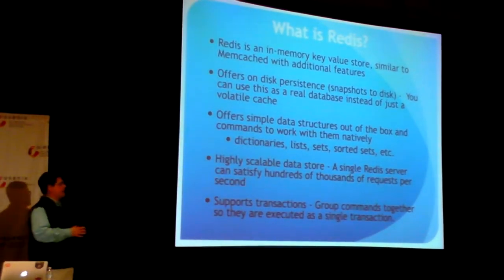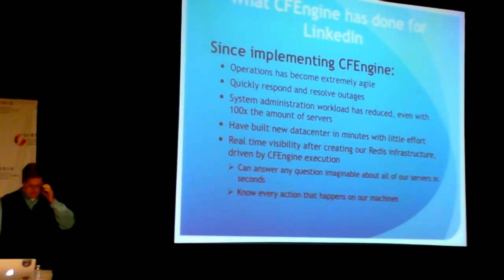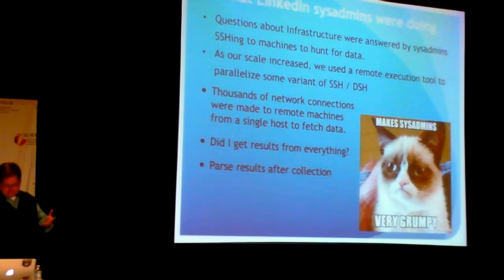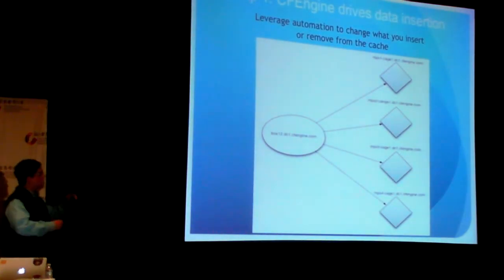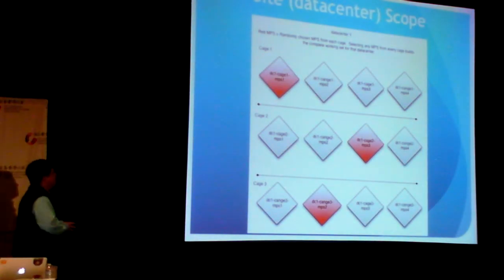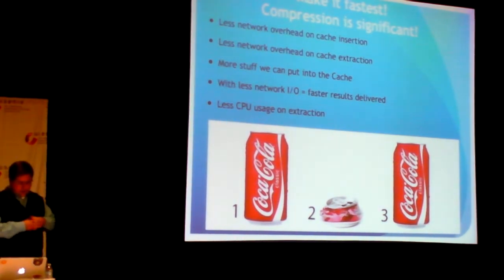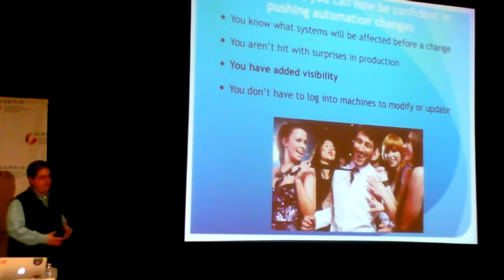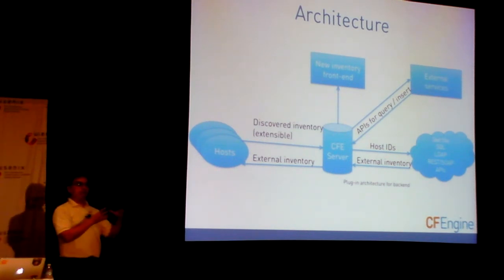Leveraging In-Memory Key Value Stores for Large-Scale Operations - Mike Svoboda, LinkedIn - LISA-13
Memcache, Redis, and most other in-memory key-value systems have traditionally been used to offload (scale) queries against backend databases. Facebook made this architecture famous, showing that it is possible to have thousands of Web servers requests satisfied in sub-second time by standing up in-memory caches in front of databases. At LinkedIn, we have taken usage of in-memory caches in a completely opposite direction—we leverage them to solve operational questions:

Where does the httpd process run?
What versions of the openssh package is installed in datacenter X?
Who has a network connection to machine Y?
What machines have experienced hardware failure?
By standing up Redis Caches on each of our CFEngine policy servers, every client populates Redis caches on every execution of CFEngine. We have built a Python library at LinkedIn where we leverage our "Range" lookup system to perform distributed queries against Redis on 60x policy servers in parallel. This approach allows us to answer any question about our infrastructure and have results delivered in under five seconds from tens or hundreds of thousands of machines. It allows our security team to find machines that could have been exploited, allows our SRE team to understand where services have been deployed, and helps SysOps build our inventory database system and modify our CMDB in real time.

Mike Svoboda currently works in System Operations at LinkedIn and is charged with administrating all production automation. LinkedIn relies on CFEngine to tie major parts of infrastructure together, which has allowed LinkedIn the flexibility to scale horizontally indefinitely.

Diego Zamboni is a computer scientist, consultant, author, programmer, sysadmin, and overall geek who works as a senior security advisor at CFEngine. He has more than 20 years of experience in system administration and security, and has worked in both the applied and theoretical sides of the computer science field. Zamboni is the author of the book Learning CFEngine 3, published by O'Reilly Media.